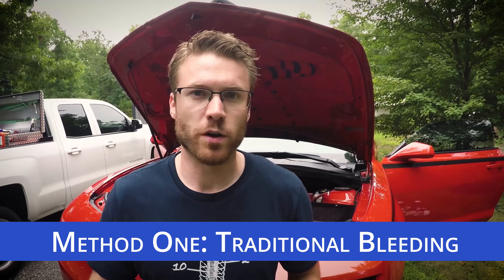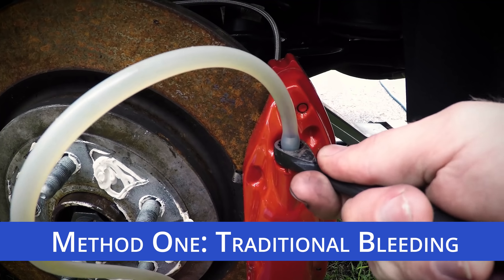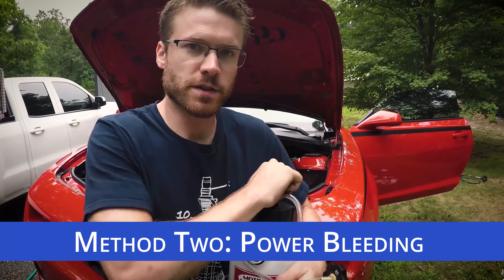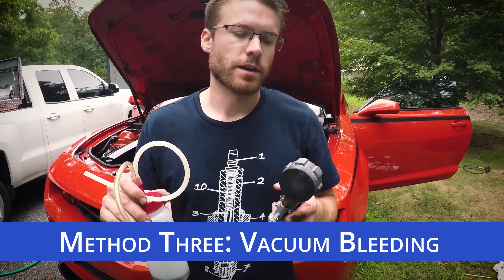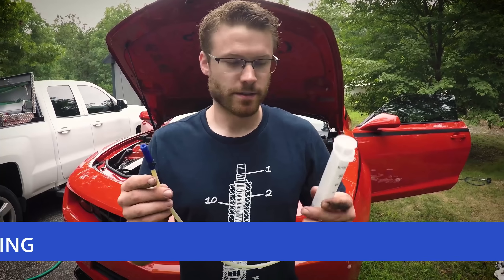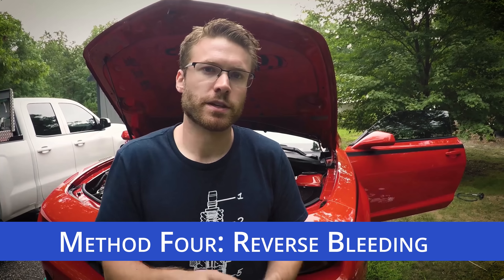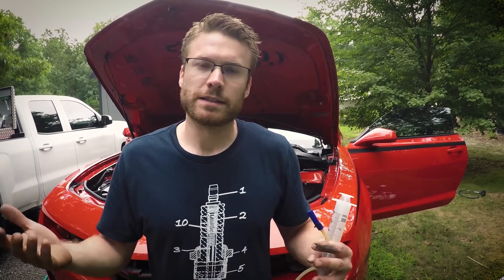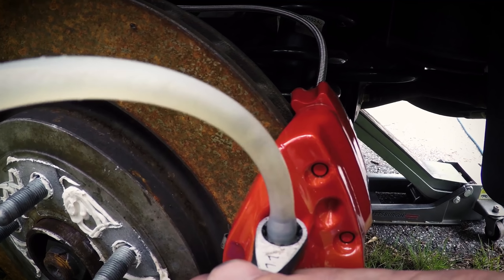Best Brake Bleeding Techniques - 4 Easy DIY Methods Anyone Can Use At Home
In this video, we discuss four different ways to bleed the brakes on your car or truck.

1. The traditional method using two people and pressing on the brake pedal to actuate the master cylinder and push fluid through the system

2. Using a power bleeder to create positive pressure in the master cylinder reservoir and push the brake fluid through the system

Universal Kit w/ Adapter
Power Bleeder w/o Adapter

3.  Using a vacuum pump at the brake caliper to pull the fluid through the system

Vacuum Pump

4. Using a reverse bleeding technique to push the fluid through the system from the caliper up to the brake master cylinder reservoir

Cliff just converted his Camaro's stock brake system to the ZL1 spec brakes to increase braking power in preparation of future power adding modifications so we took this opportunity to try and use all 4 of these brake bleeding techniques.

Zoom ZH1 H1 Handy Portable Digital Recorder: